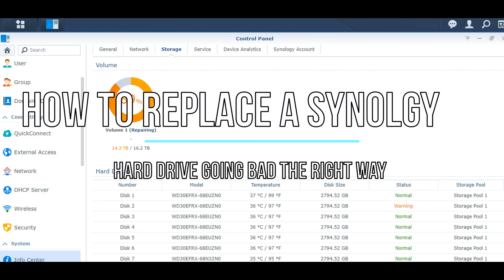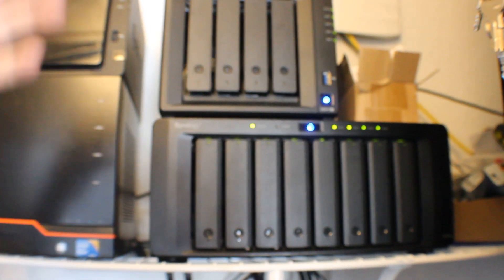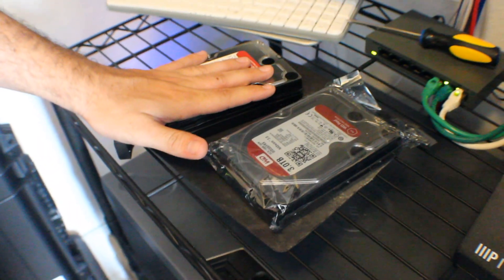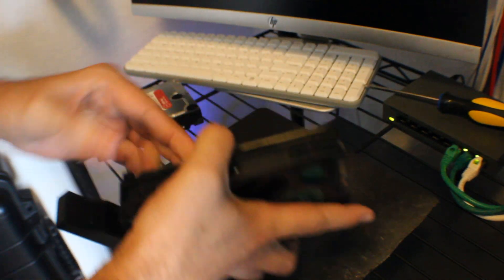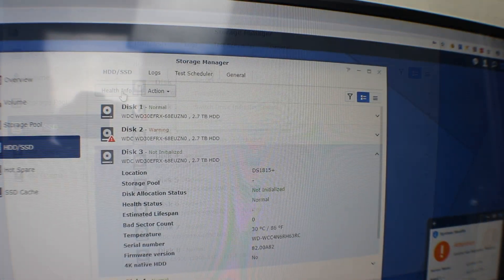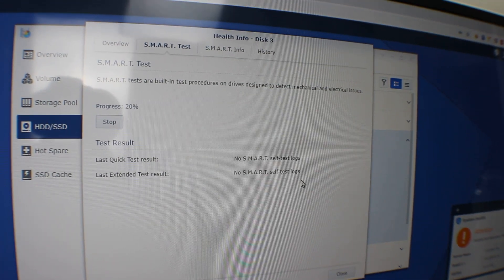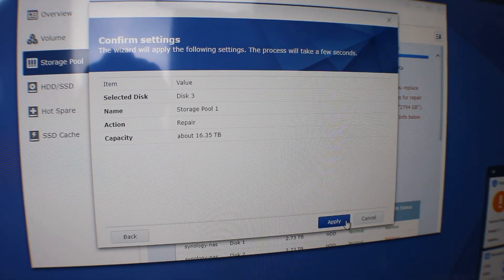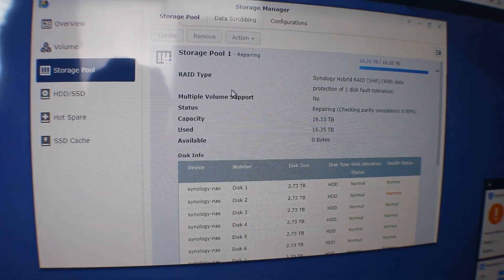How to Replace a Hard Drive in a Synology NAS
In this video I will show you how to replace your failing hard drive in a Synology NAS. Please do a backup before you start this process just encase another drive fails during the rebuild process.

Please keep in mind to always have good backups before you add or change anything to ensure no data lost.